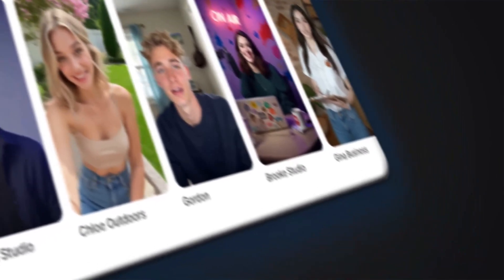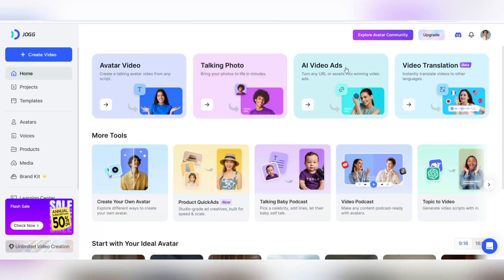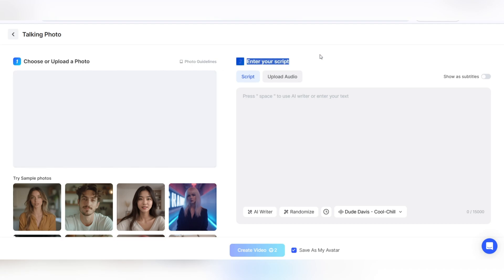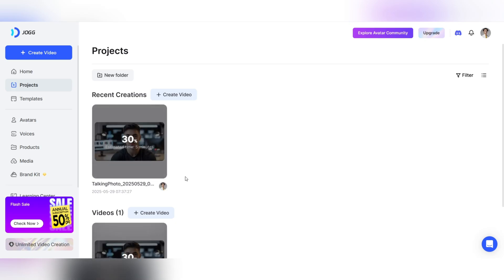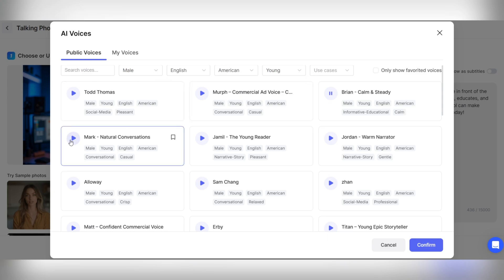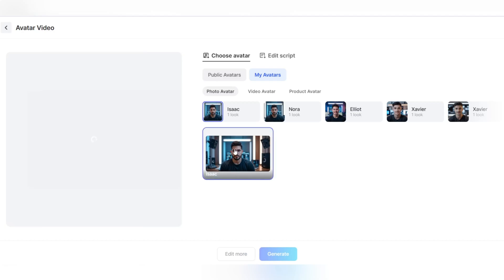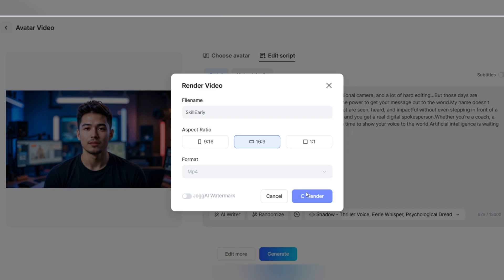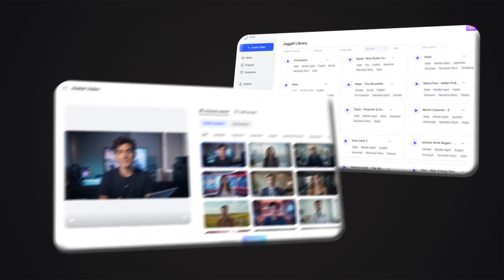Make Ultra Realistic Talking AI Avatars for FREE | Best AI Avatar Generator (No Cost!)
In this video, you’ll learn how to create ultra-realistic talking AI avatars for free using the best no-cost tools!

youtube automation with ai, ffw, ai avatar
what is youtube automation